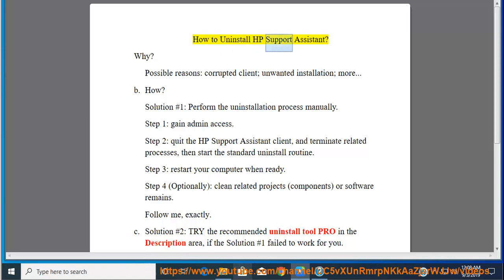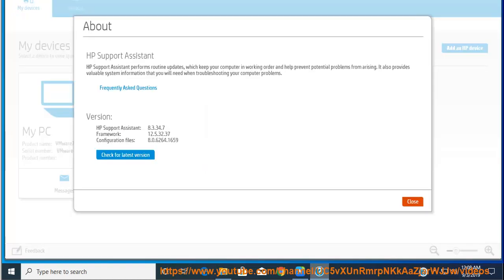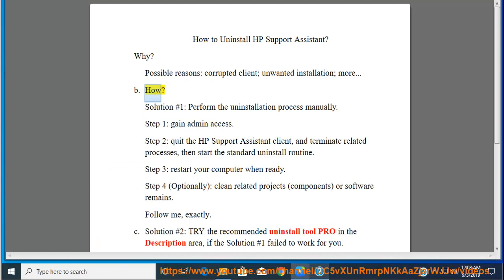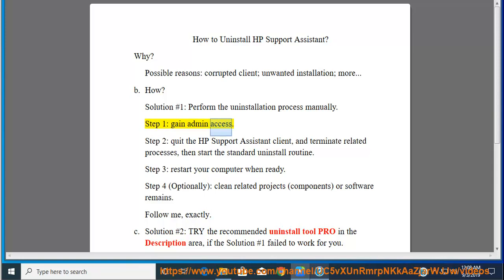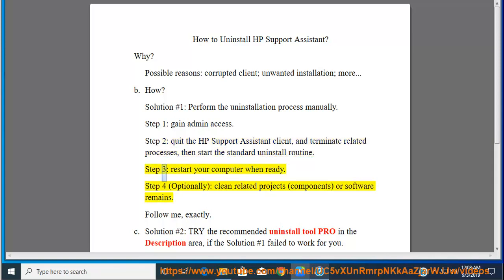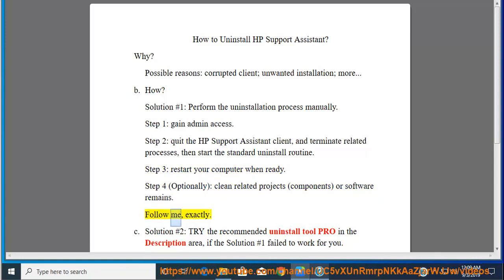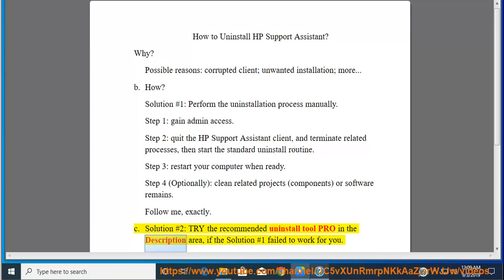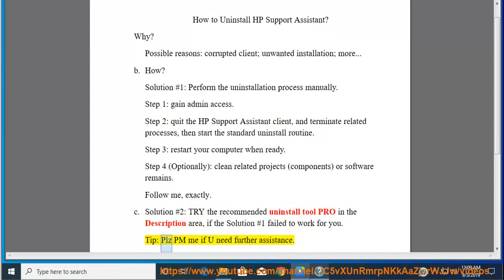Uninstall HP Support Assistant 8/9 in Windows 10 1903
Here's how to Uninstall HP Support Assistant. If you just can't do that, try the best uninstall tool@ Learn more?

Uninstall Acronis True Image 2020
Uninstall Microsoft Tips in Windows 10
Uninstall Skype for Mac Mojave?